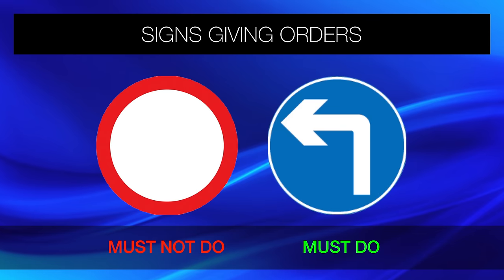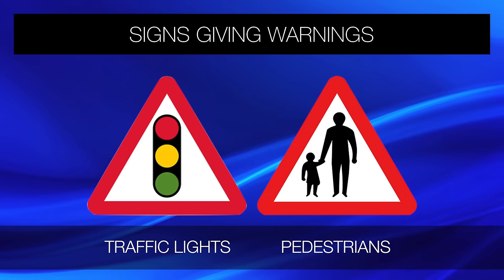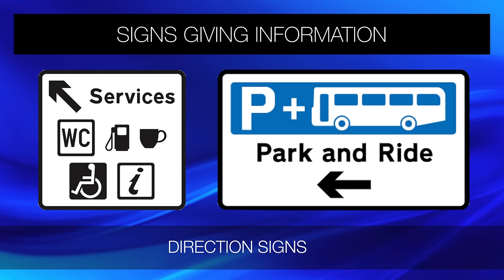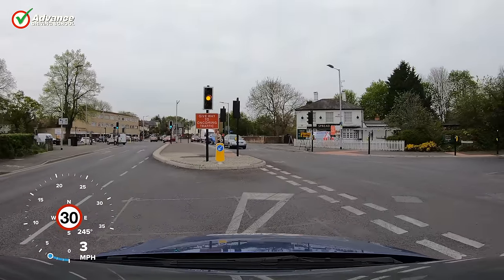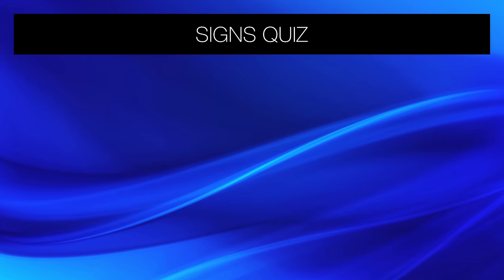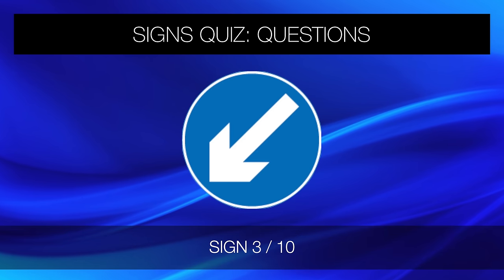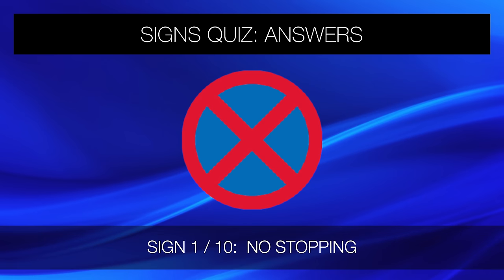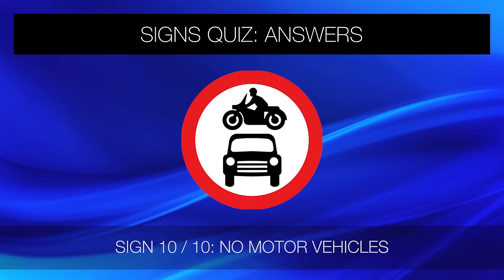How To Read Traffic Signs | Learn to drive: Highway Code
In order to pass the UK driving test, we must understand and obey any traffic signs we come across - but this can be a challenge for new drivers as there are hundreds of different signs to learn. Traffic signs have many different shapes - some are round, some triangular, and a lot are rectangular. Also, signs have many different colours - many are white, some red, a few are blue, and each colour gives different information. In this video, we will explain the purpose of traffic signs, how The Signing System helps us to understand the meaning of each sign more easily, and then have a short quiz so we can check our knowledge.

Video chapters:
* 0:00  Introduction
* 1:10  The Purpose Of Traffic Signs
* 1:50  The Signing System
* 2:30  Signs Giving Orders
* 3:15  Signs Giving Warnings
* 4:00  Signs Giving Information
* 4:43  Special Signs
* 5:10  Prioritising
* 5:50  Signs Quiz
* 8:00  Summary

EQUIPMENT:
Car: 2018 Ford Fiesta ST
Camera: GoPro Hero 7 & 6
Computer: Apple Mac Pro 6.1
Software: Final Cut Pro X